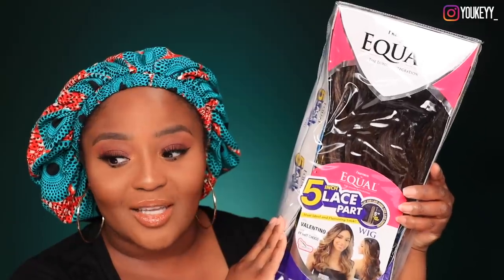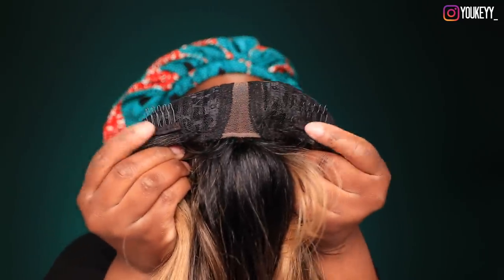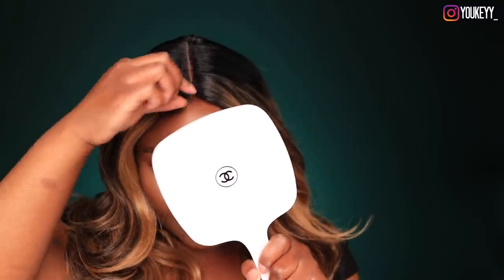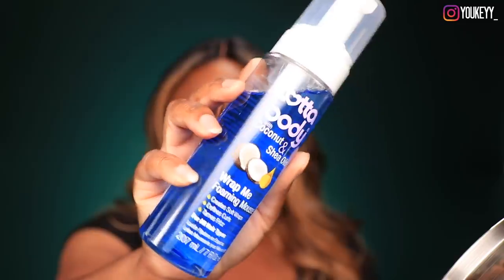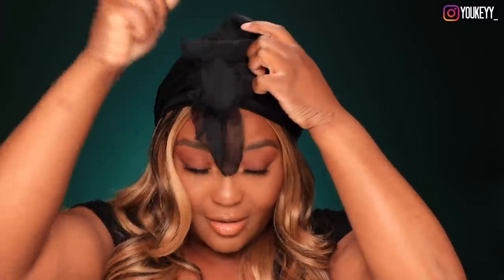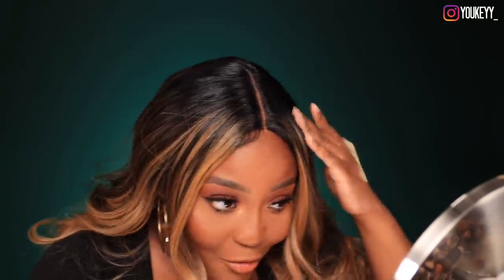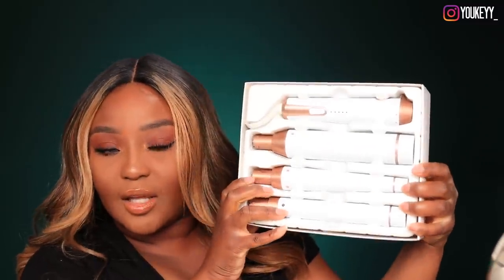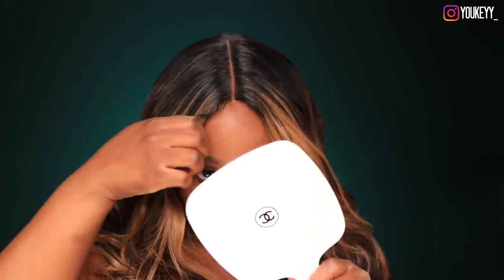I bought an Amazon synthetic wig ..and put makeup on it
Hi loves!
This video was filmed in Dec 2019 but I felt it was still a good idea to upload it lol.  I purchased my first synthetic wig in over 10 years and got it from Amazon of all places.  Keep watching to find out how it went!

PRODUCTS MENTIONED:

Amazon Wig

T3 Whirl Trio Curling Wand Set